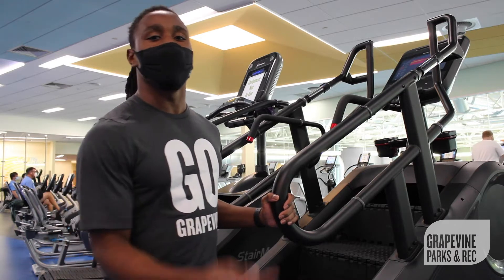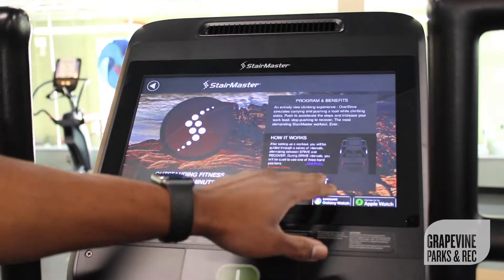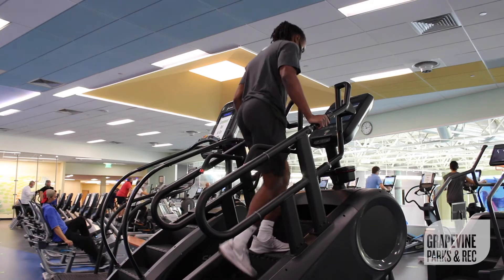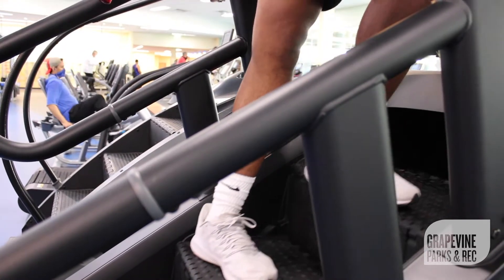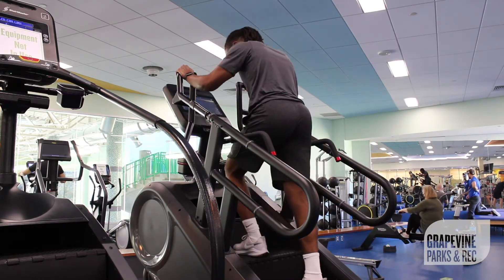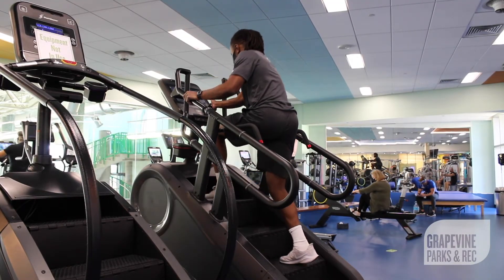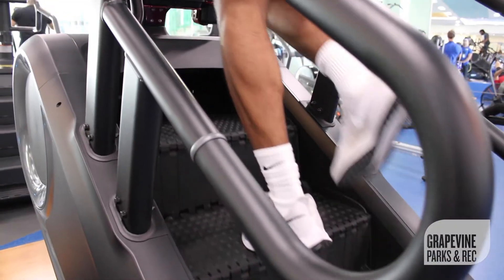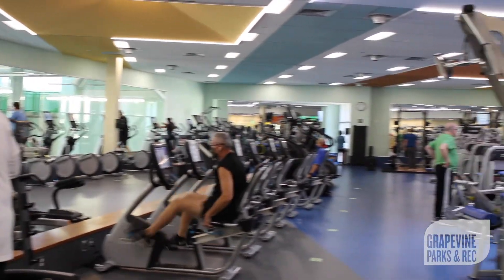Fitness Friday Stair Climber Routine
This week for FitnessFriday, Fitness Coordinator, Jelani Hopkins brings you an easy step routine to complete on a stair-climbing machine. 📶

Created for all experience levels, this routine can be done before or after lifting weights as a warm-up or cool down! 🔥🧊
💪 Standard Stair Climb, 1-2 minutes
💪 Crossovers, 1 minute each side
💪 Leg Raises, 2 minutes
💪 Skip-a-step, 2 minutes
💪 Tip Toes, 1 minute